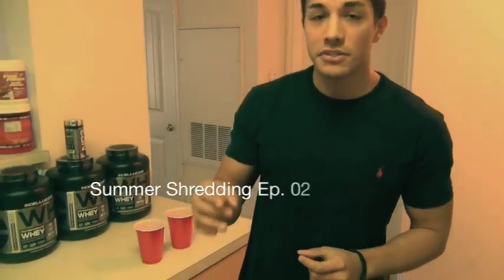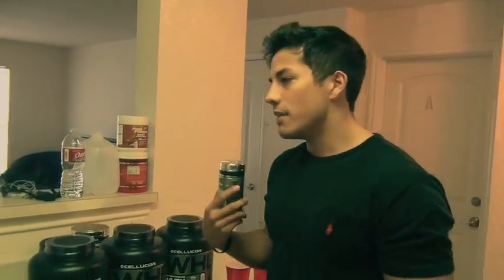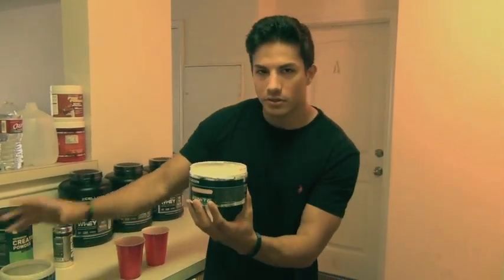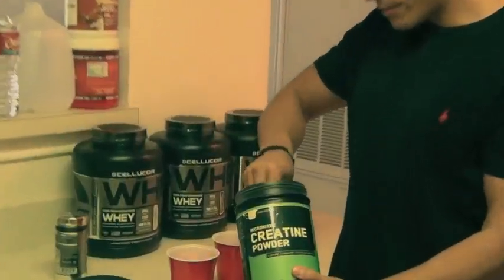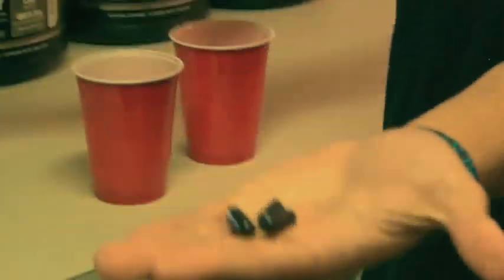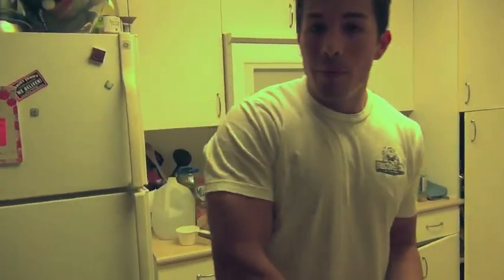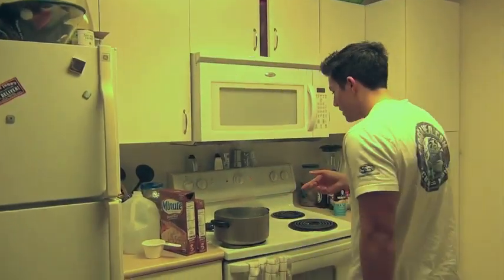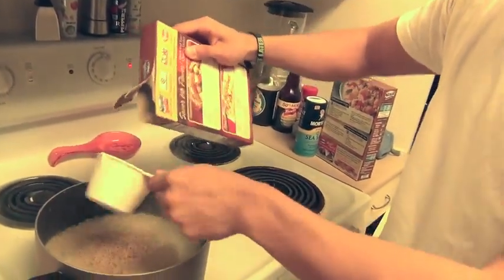Summer Shredding Ep. 02 Christian Guzman Natural Physique Competitor